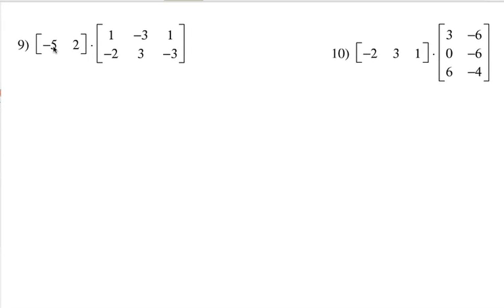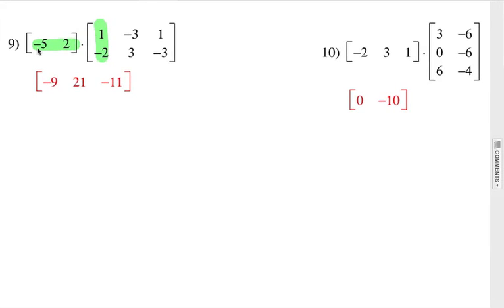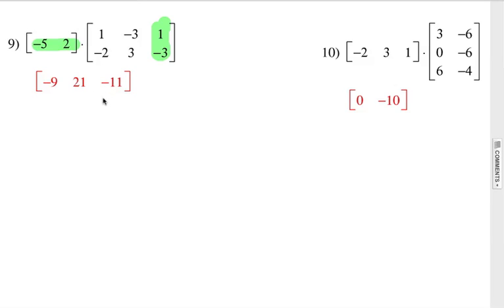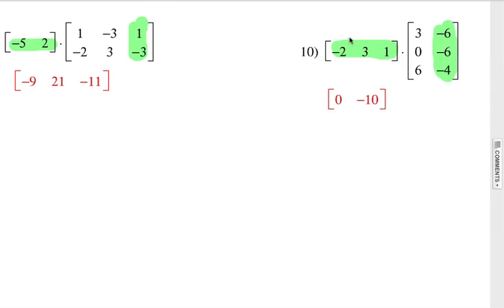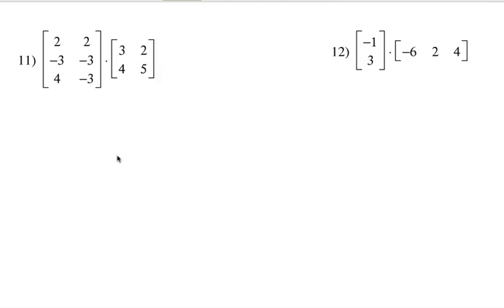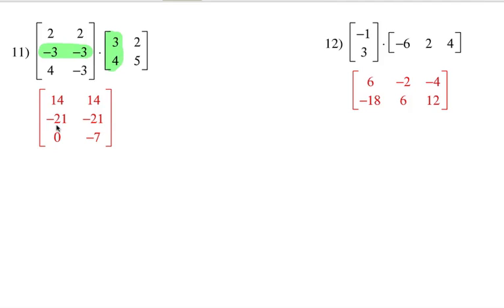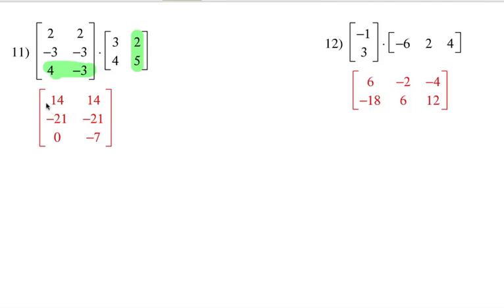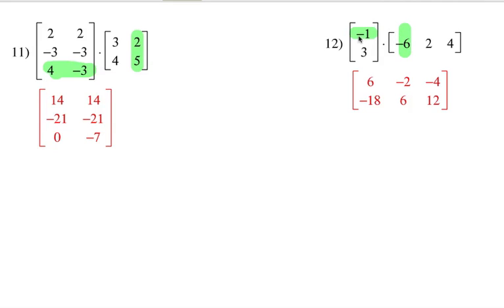How to Understand Matrix Operations: Self Quiz 2